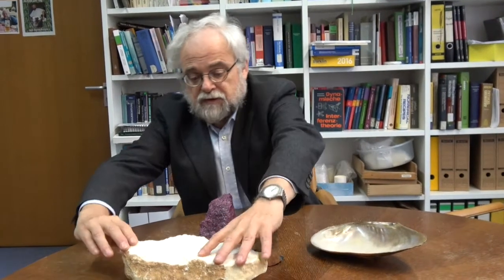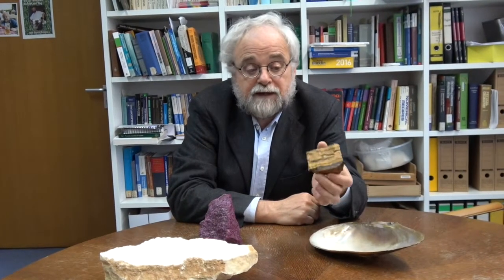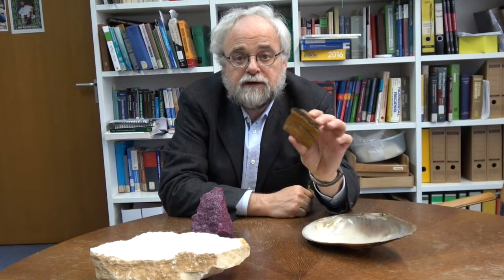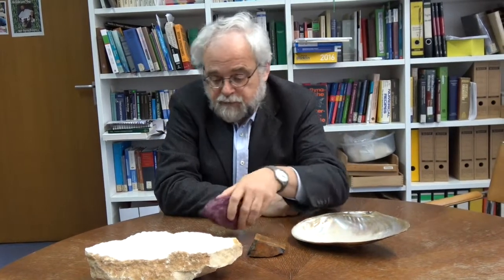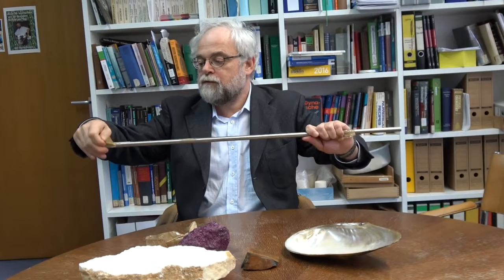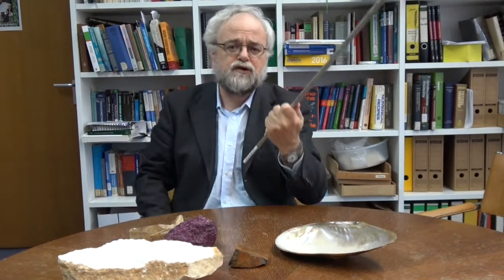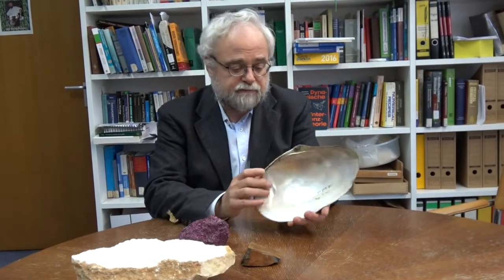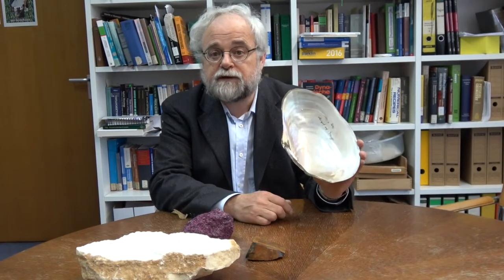Mamaself at LMU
Prof Wolfgang Schmahl presents the Master Mamaself program at Ludwig Maximilians University in Munich , Germany. LMU is one of the 5 universities where students can study during the Master in Materials sciences Mamaself.
Prof. Schmahl is telling about the main aspects of the program at LMU, and about the city of Munich.